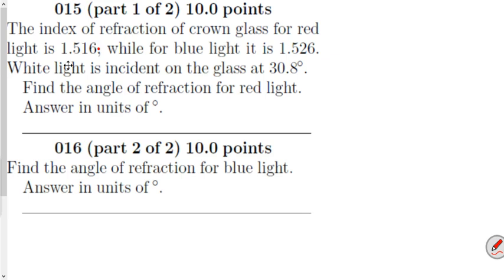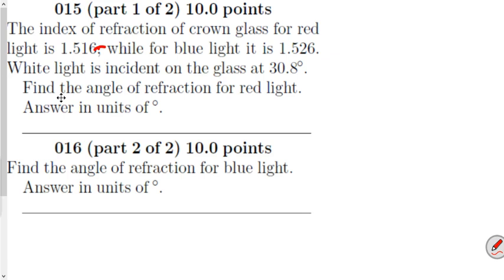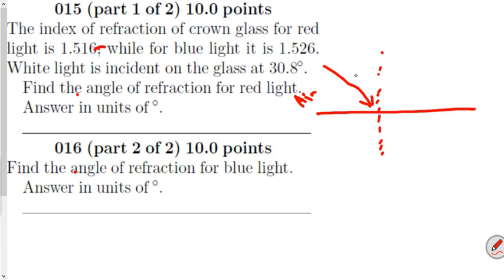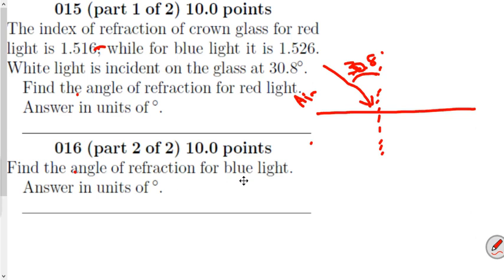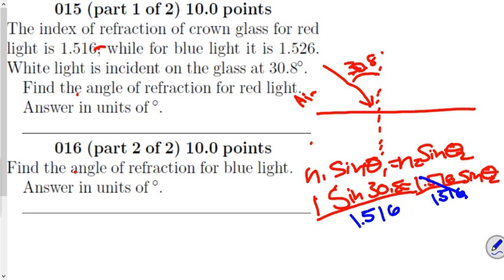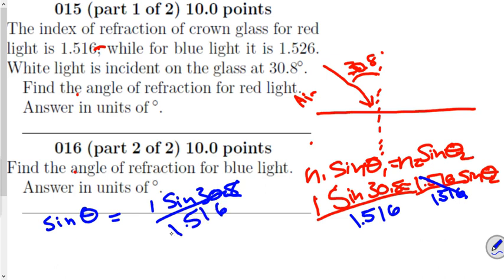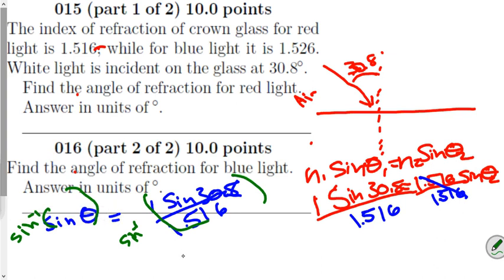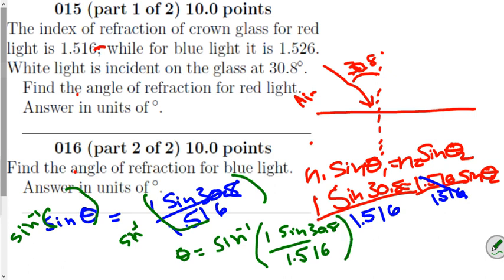Waves UT 15 16